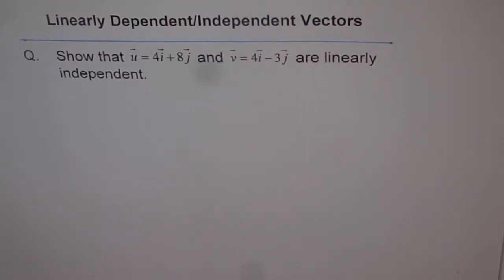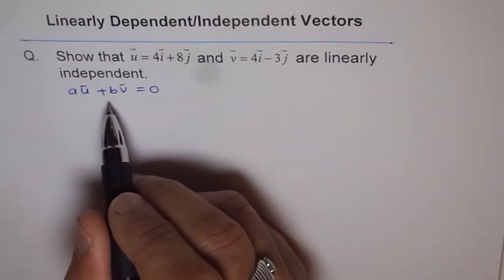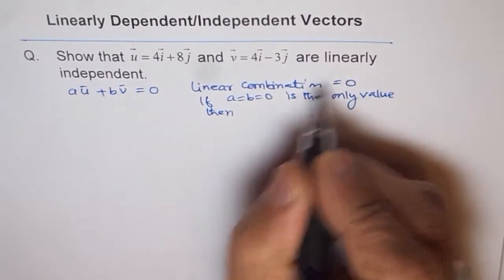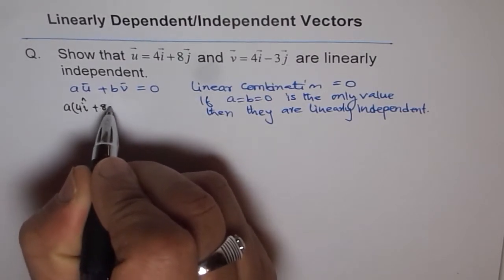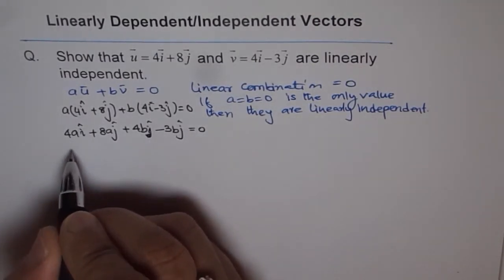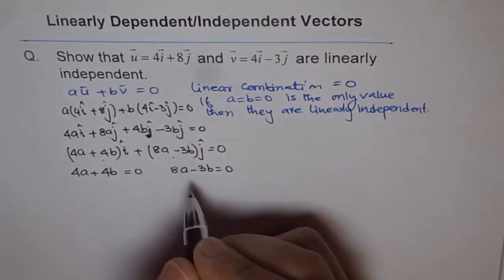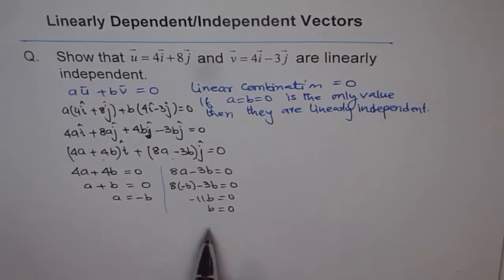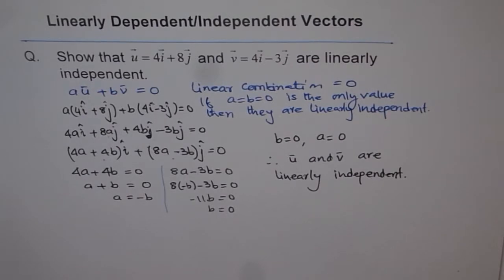Show These Vectors Are Linearly Independent - EDEXCEL - GCSE